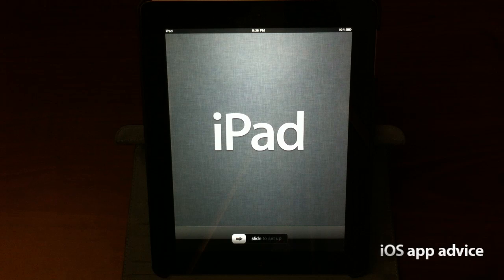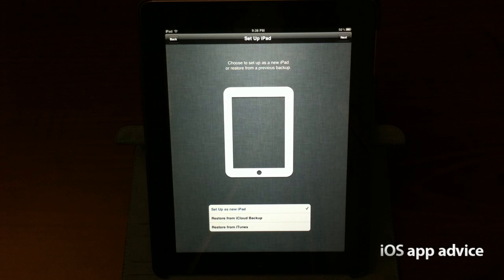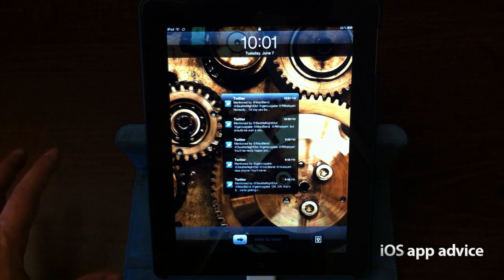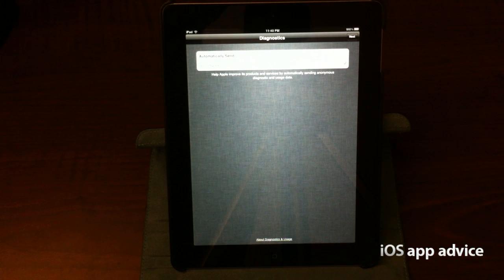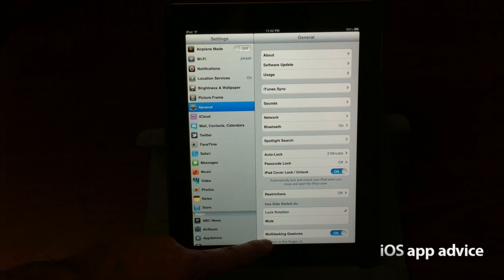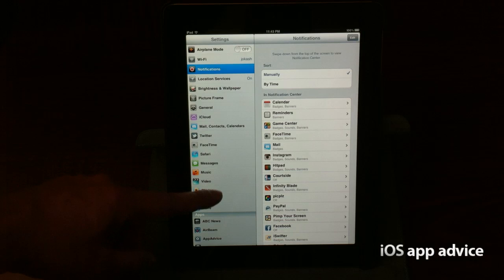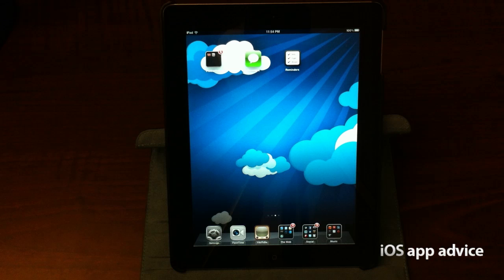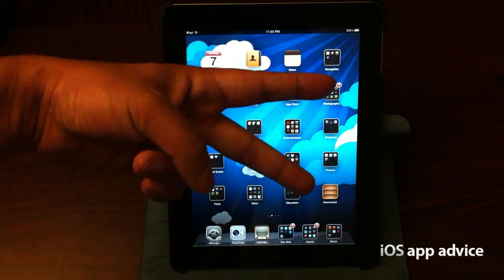Hands on with iOS 5 on the iPad 2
It's a bird, it's a plane, it's iOS 5!!! Yes it's 1:15 am, and I'm uploading a review and first look of iOS 5 for all of my loyal fans and subscribers. I travelled far and wide to bring you this review of the shiny new iOS 5 from Apple. Take a look at iCloud, new multi-touch gestures, notifications, wireless sync, and much more. This is a quick walkthrough, and I'll have much more to reveal in the days to come! Follow all the iOS news on my new
Pleaase thumbs up and leave feedback in the comments. Thank you ;-)